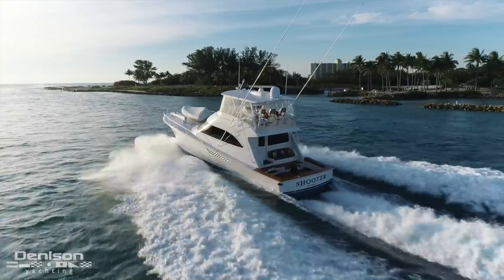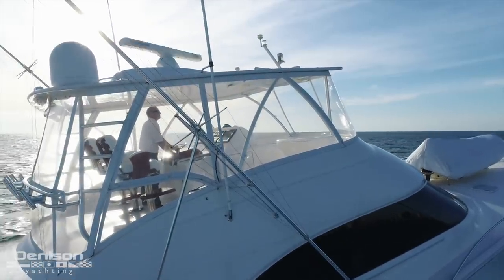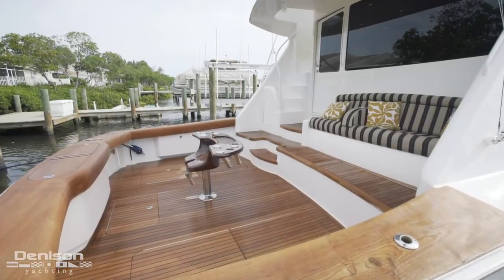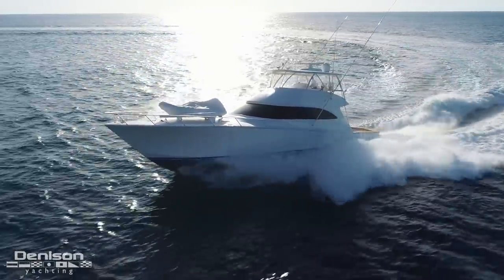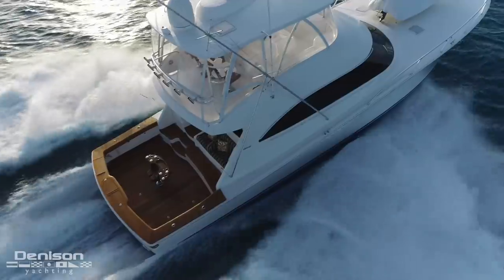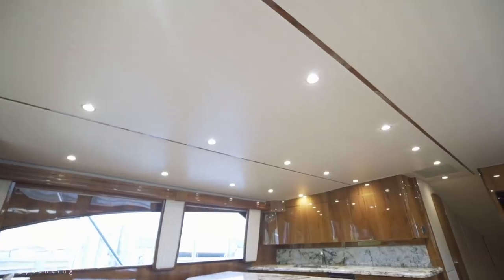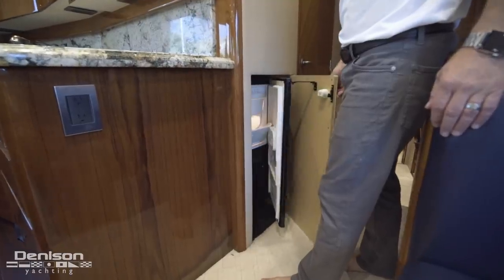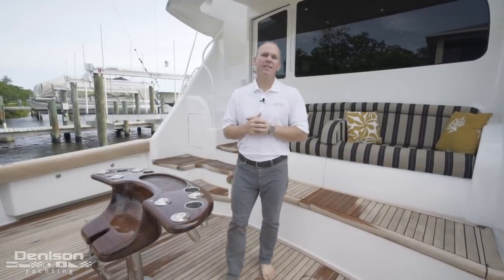Viking 66 Sportfish Yacht Walkthrough [$2,794,000]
66' Viking 2013 [SHOOTER]
Location: Jupiter, FL
Asking Price: $2,794,000

SHOOTER is a 66 Viking Convertible built in 2013 and currently for sale in Jupiter, Florida.
Noted as the best selling yacht in her class the Viking 66 provides the traditional aggressive style and high end finishes any potential buyer could ask for. Most notable on this yacht is her FACTORY MOLDED STAIRCASE granting easy access to her fully enclosed, climate controlled fly-bridge.
She also comes with an optional davit and 14' Novourania dingy. She features a large center island galley with two bar stools, granite countertops throughout and under counter refrigeration. Inside you will find yourself surrounded by vast high gloss teak joinery throughout a walk in pantry, ice maker and a very elegant custom designed interior.
She provides 4 staterooms and 4 heads below with an engine room access through the crew/guest quarters. She features a 174 sq ft. cockpit w/ optional teak sole and covering boards as well as an observation mezzanine with seating, insulated fish boxes and a live well.
She is powered by upgraded MTUM91's diesels that give her a cruise speed of 33-34 knts. Her extremely low hours and updated maintenance make this Viking 66 a must see.

0:00 Introduction
2:02 Cockpit
3:30 Engine Room
4:15 Helm
5:15 Bow
5:45 Salon
6:50 Galley
7:40 Guest Stateroom
8:00 Master Stateroom
8:29 Guest Staterooms
8:48 Outro